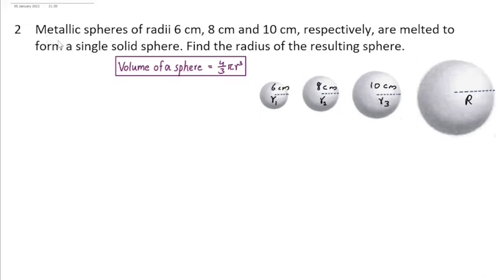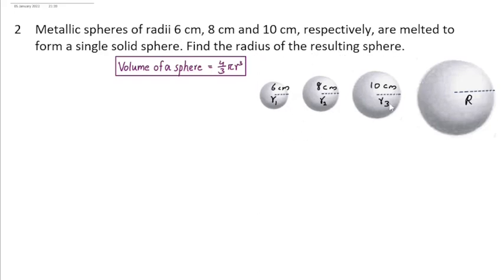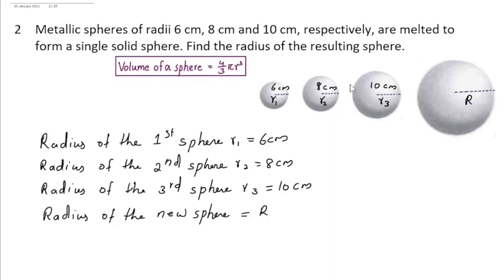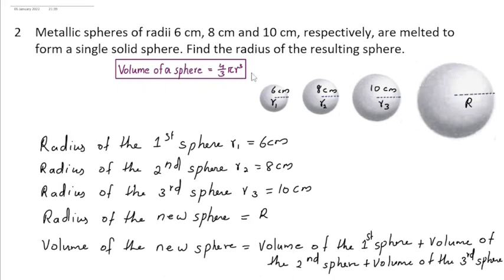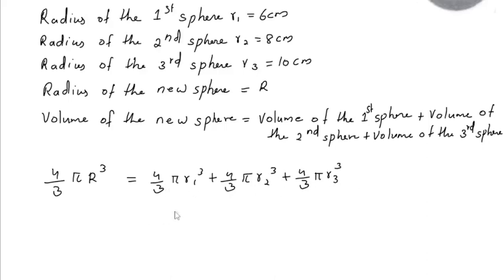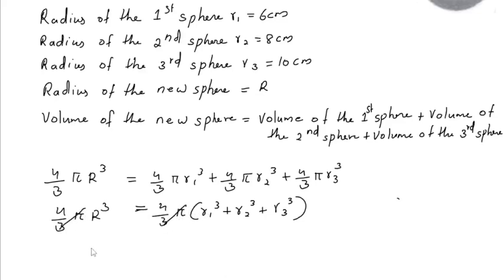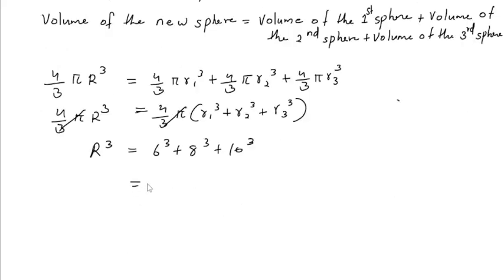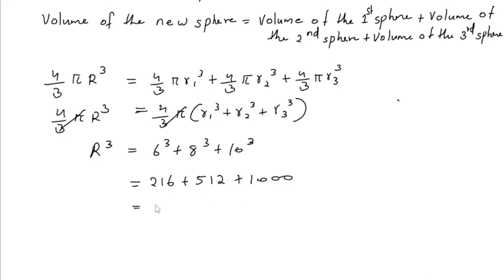Class 10 | Ex 13.3 Question 2| Metallic spheres of radii 6 cm, 8 cm and 10 cm, respectively........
Metallic spheres of radii 6 cm, 8 cm and 10 cm, respectively, are melted to form a single solid sphere. Find the radius of the resulting sphere.